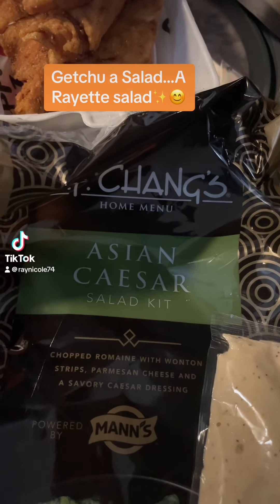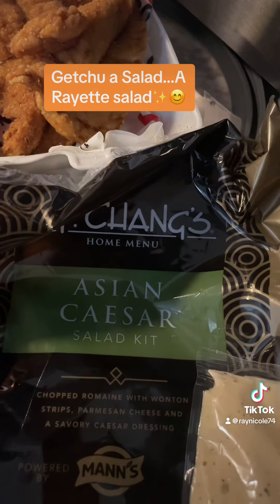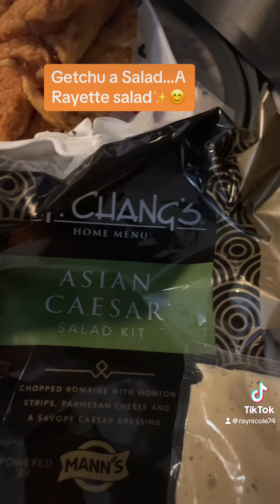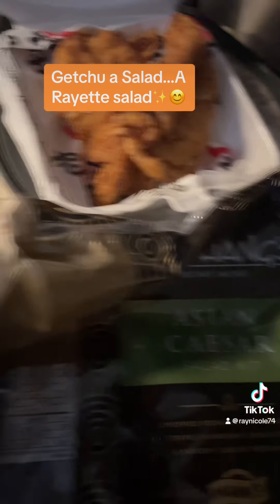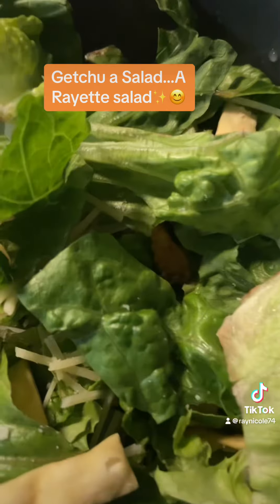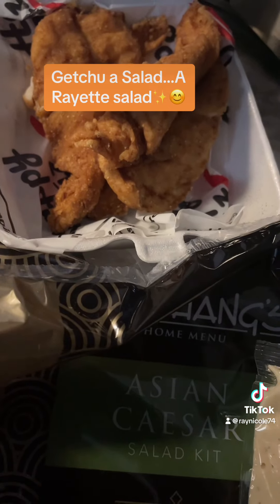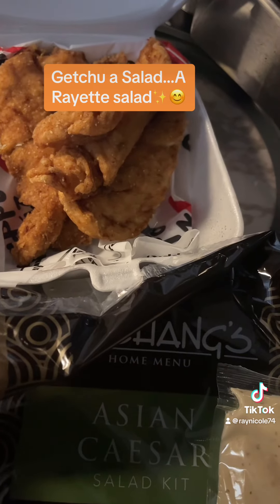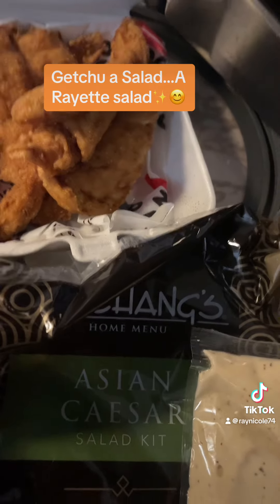Getchu this AsianRay Chicken salad✨ for lunch. Quick easy & affordable